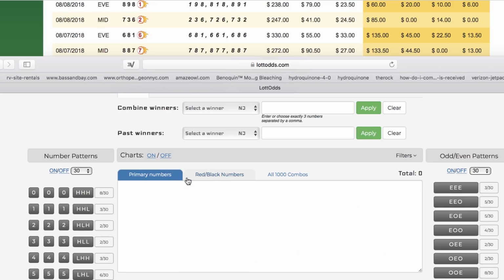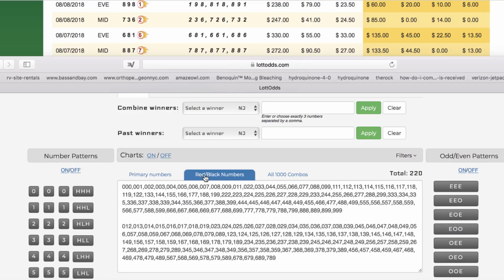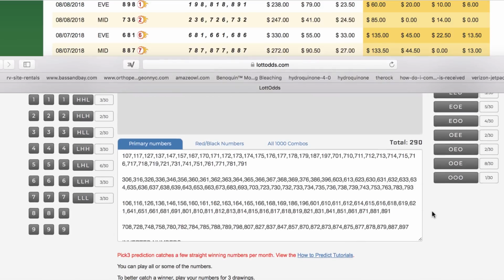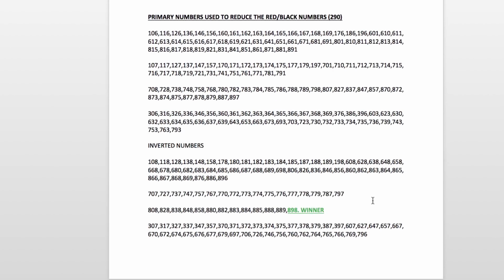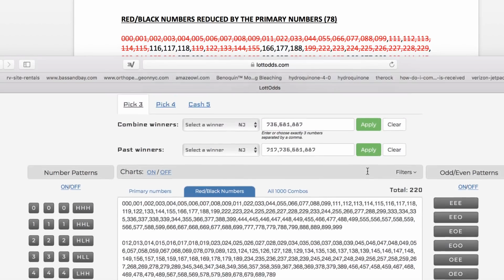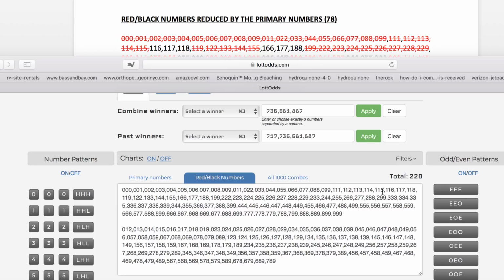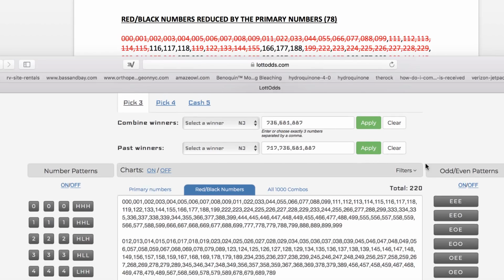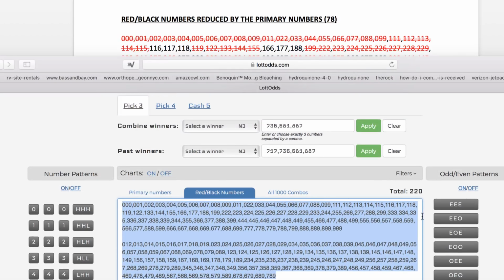LOTTODDS Primary Numbers Filter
This is a new filter to add to lottodds I thought of. It is absolutely incredible. It DRASTICALLY reduces the RED/BLACK numbers (box game) without removing the winner. We will be implementing this featue immediately and with the Auto-Select numbers feature so all you have to do is press a button and play the numbers displayed.